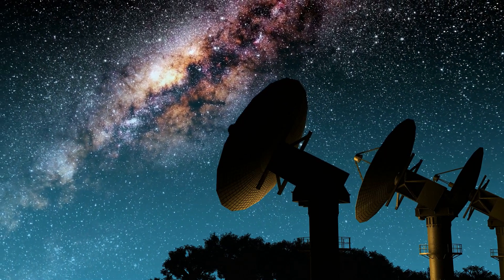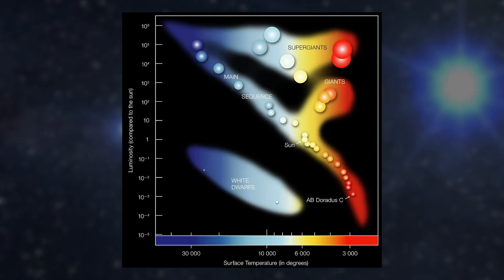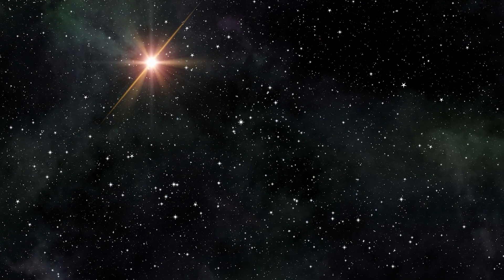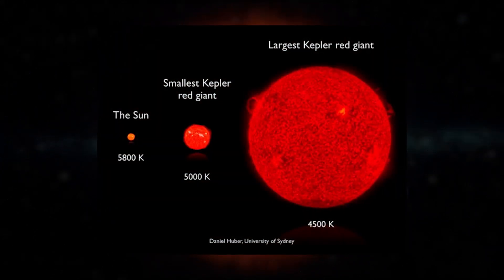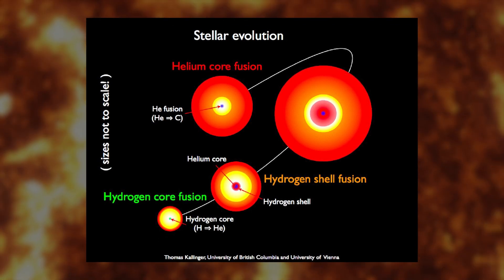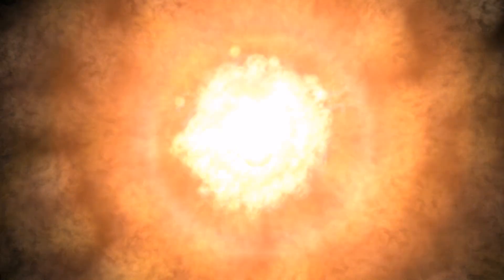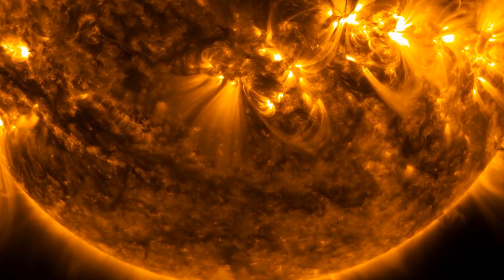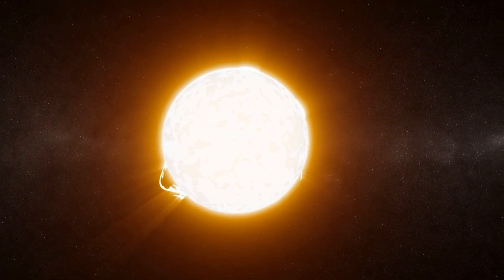Astronomy 101: The Bizarre Life & Physics of Stars...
The night sky is filled with stars as far as the eye can see. From our perspective on Earth they might seem just tiny specs of light but all of them are different, unique. Stars have many colors, sizes, temperature and radiance. They can range from smaller than some planets to bigger than Saturn’s orbit. They can shine in different colors. Some live just a few million years, others might last way longer than the current age of the universe. Some die with a whimper. Others, with a bang.

Not all stars are created equal and, in fact, they are so distinct that each type will warrant a video on their own, but today we’ll explore the basics of a star. What goes inside them and some of the types out there. Get ready to dive into some of the most extreme and weird environments in the universe.

0:00 Introduction
1:24 Main Sequence Stars
3:37 Red Giant Stars
7:56 Red Dwarves